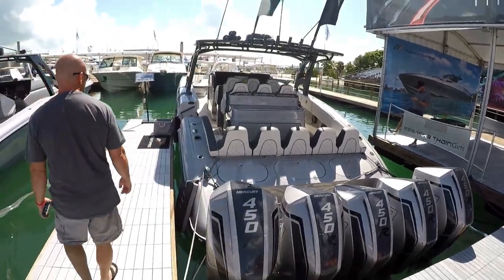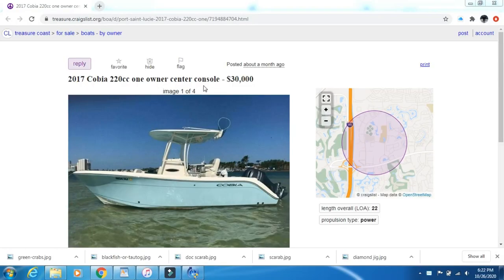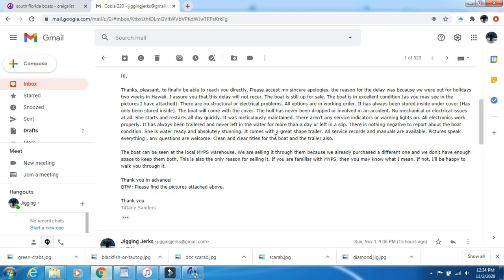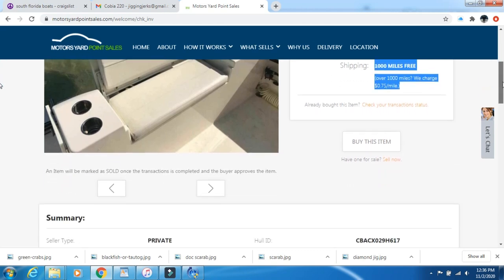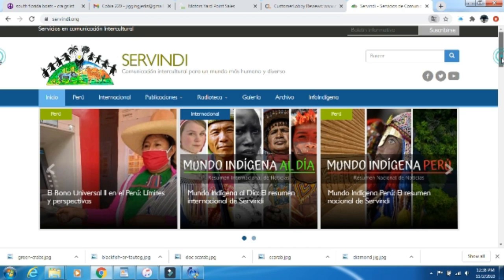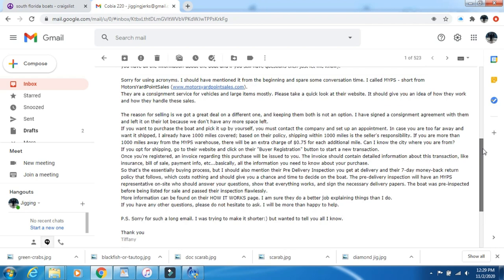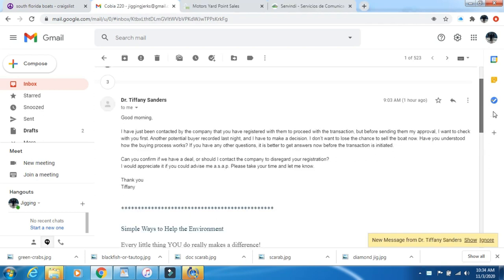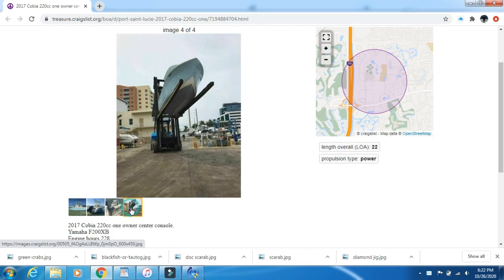Craigslist Used Boat Buying Scam - Buyer Beware!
The only thing worse than buying a used boat without surveying it and getting stuck with thousands of dollars of repairs, is buying a boat only to realize there is no boat!  Scams are prevalent everywhere these days and boats are not immune from this phenomenon.  Craigslist especially is loaded with them!

In this video, I take you through one sophisticated such scam.  Buyer beware!  If a deal seems to good to be true, it most likely is.

Cameras Used: GoPro Hero 5 Black

GoPro Hero 8 Black